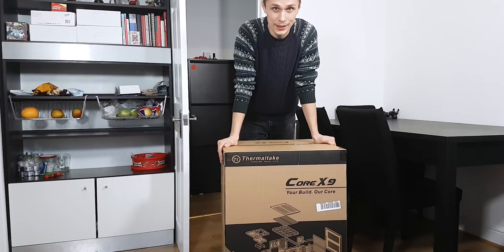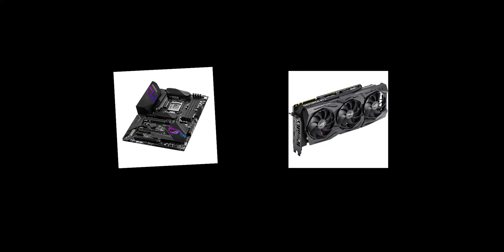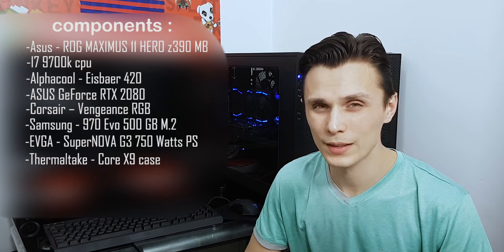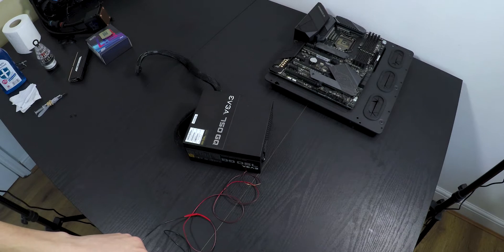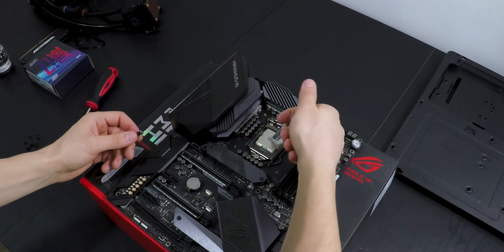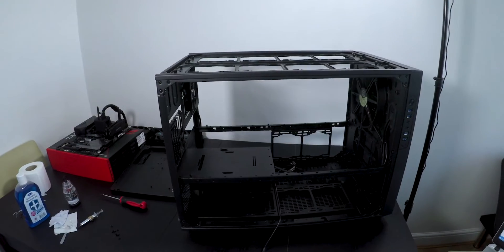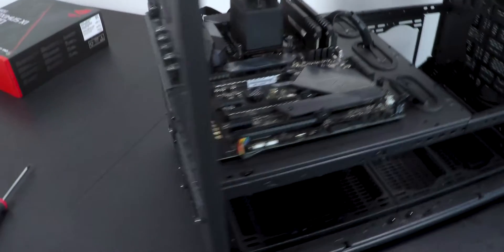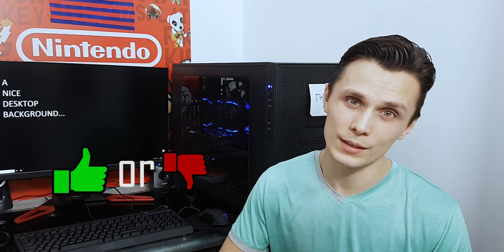How to Build a PC ( ASUS RTX 2080, Intel core I7-9700K, ROG MAXIMUS 11 HERO, Thermaltake Core X9)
Just a quick video about how to build your own PC with these components:

 Intel Core i7-9700K 3.6 GHz 8-Core Processor
 Alphacool Eisbaer 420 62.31 CFM Liquid CPU Cooler
 Asus ROG MAXIMUS XI HERO ATX LGA1151 Motherboard
 Corsair Vengeance RGB 16 GB (2 x 8 GB) DDR4-3200 CL16 Memory
 Asus GeForce RTX 2080 8 GB STRIX GAMING OC Video Card
 Thermaltake Core X9 ATX Desktop Case
 EVGA G3 750 W 80+ Gold Certified Fully Modular ATX Power Supply
 Acer XB271HU bmiprz 27.0" 2560x1440 165 Hz Monitor